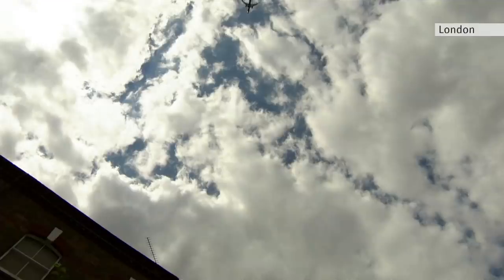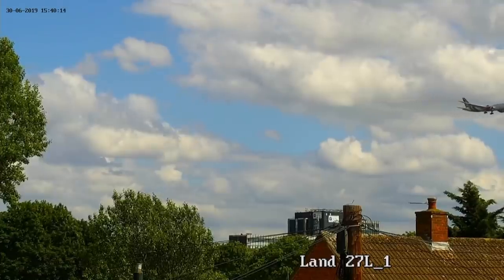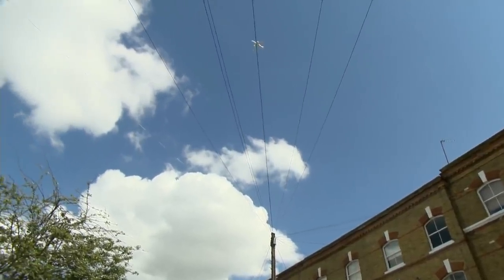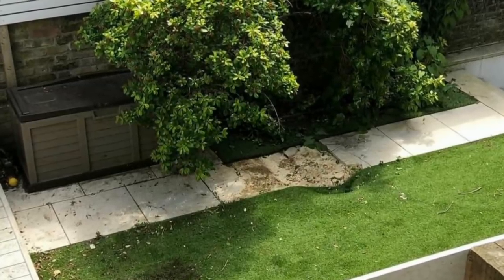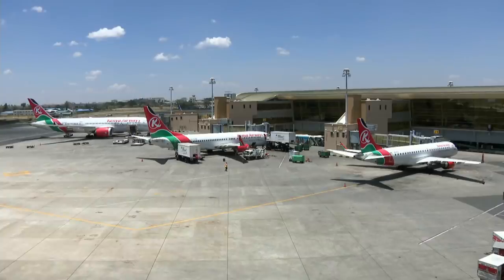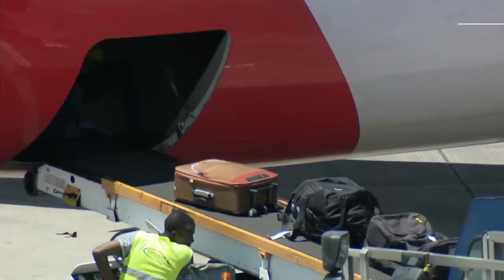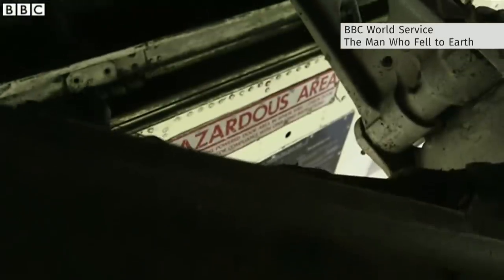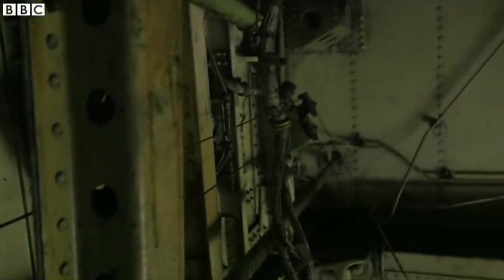Body of man found after falling from a plane in London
A post-mortem is pending on the body of a man who fell from the wheel well of a plane over London. It's likely he froze to death long before he hit the ground. The odds were against him from the start as very few stowaways survive such a perilous journey.